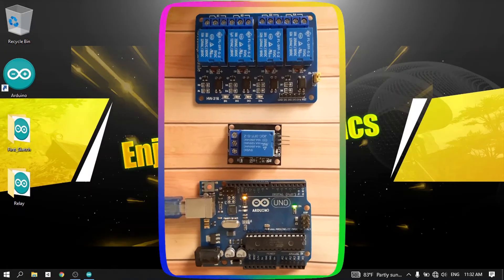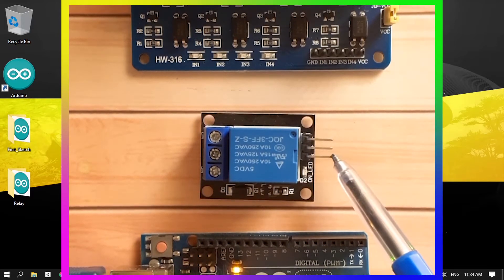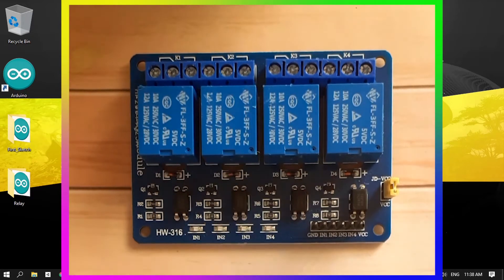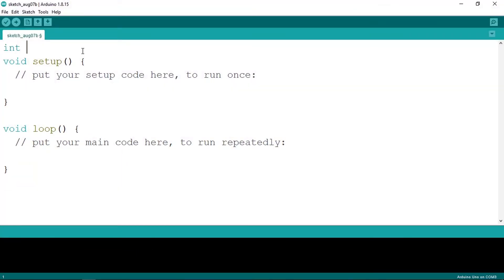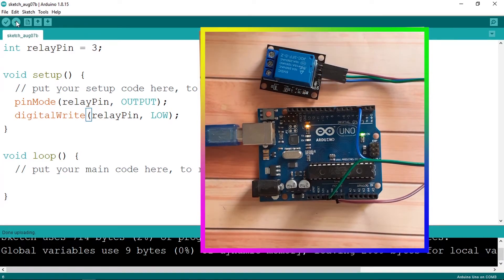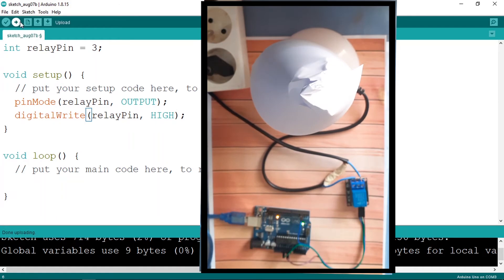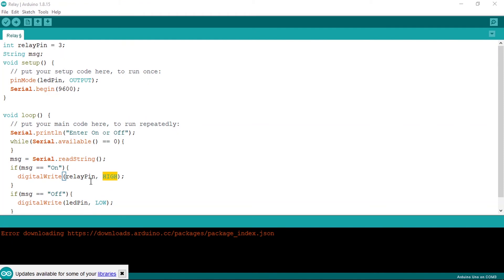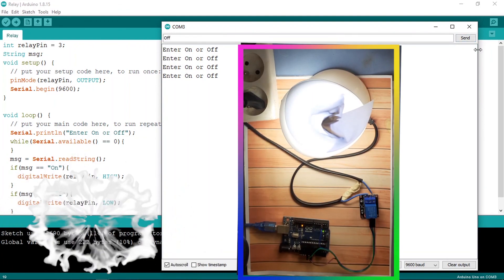Arduino Tutorial 10- Control High Voltage Devices using Relays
WARNING: We will use High Voltage which if incorrectly or improperly used could lead to injuries or even death. So, be very very careful.

In this episode, we learn how to Control High Voltage Devices using Arduino!